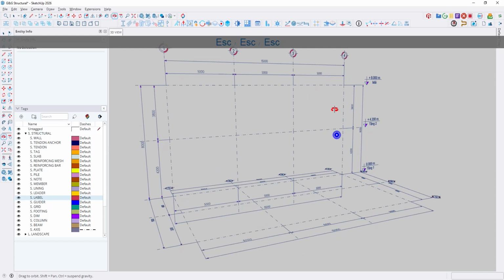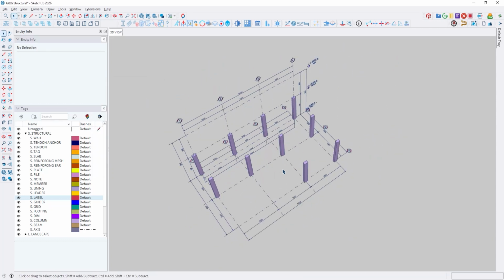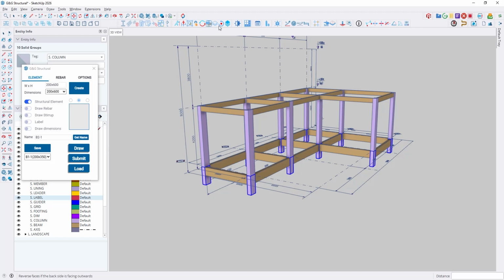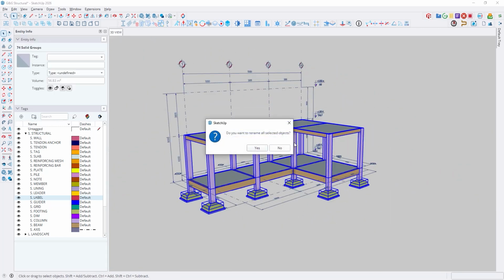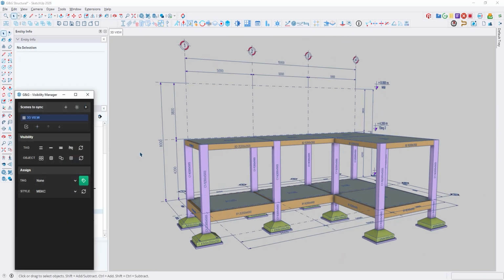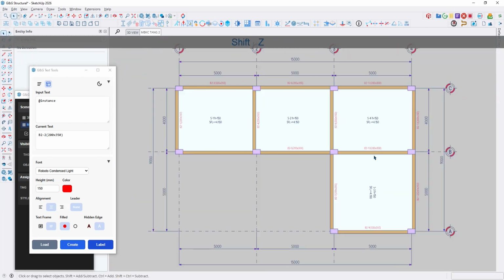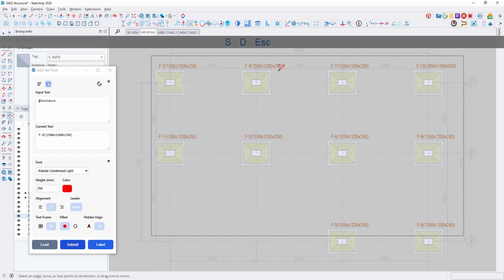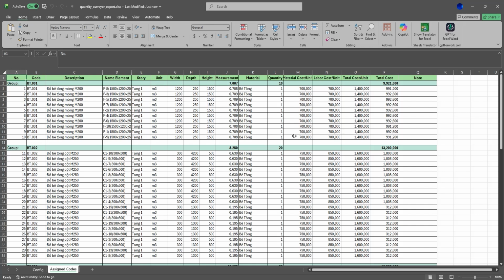G&G Structural – Plugin for SketchUp - English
G&G Structural helps users quickly create structural models in SketchUp, including columns, beams, slabs, foundations, and other key structural elements. It streamlines the workflow, reduces manual tasks, and improves modeling efficiency.
Beyond 3D modeling, G&G Structural also supports **quantity takeoff, preliminary cost estimation, fast 2D drawing generation, and CAD export**, helping engineers and designers manage project data and prepare documentation more effectively.
It is a practical tool for SketchUp users who need to **model structures faster, calculate quantities, prepare drawings, and export CAD files** within one efficient workflow.